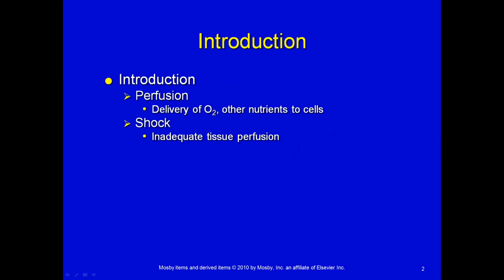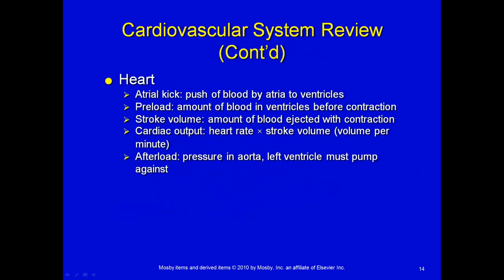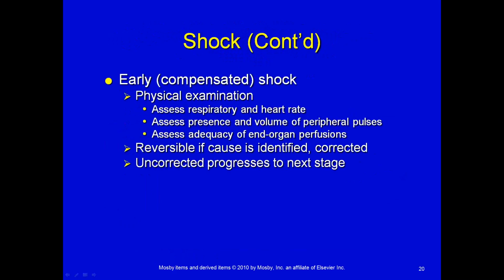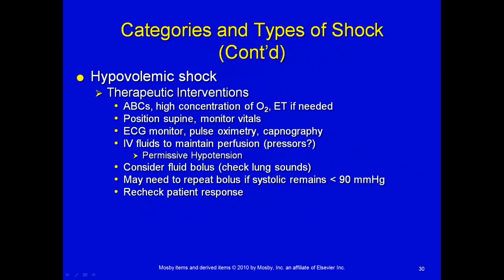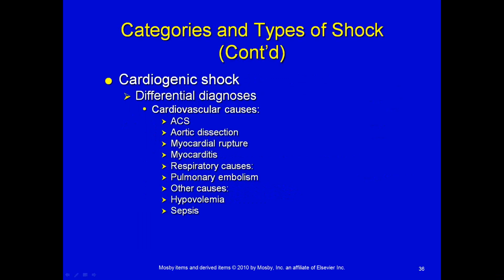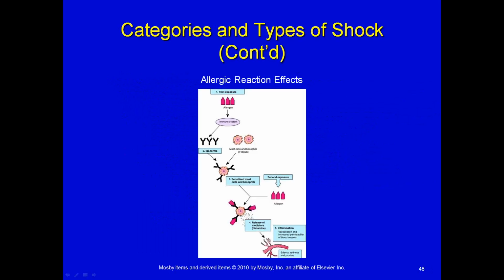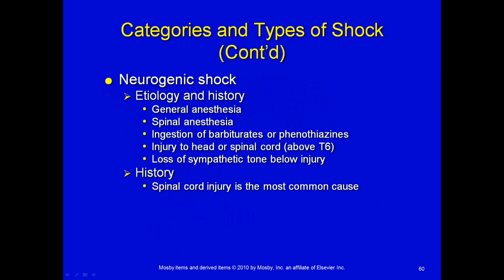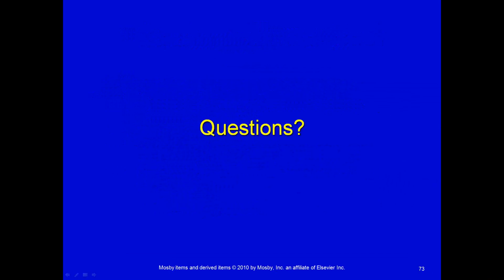Shock - For the paramedic student